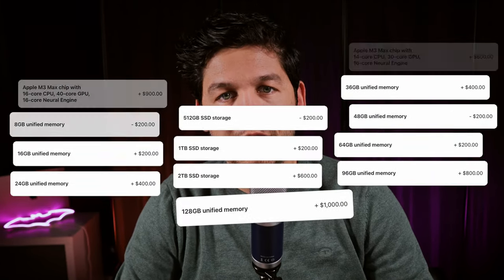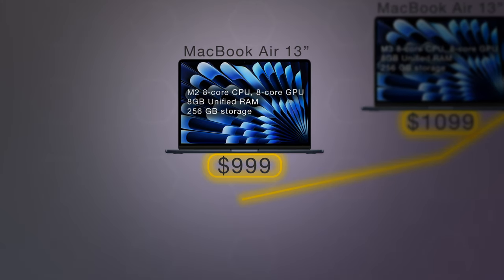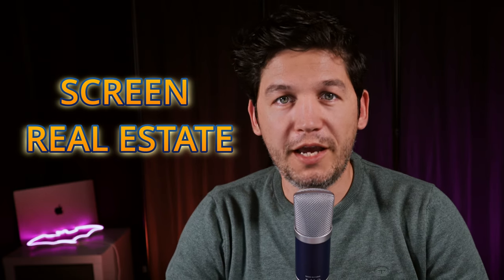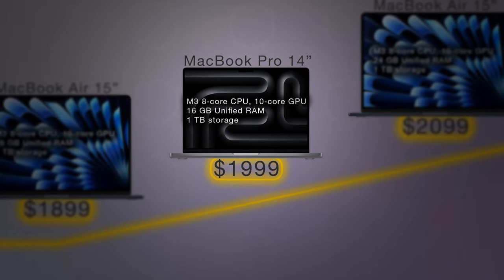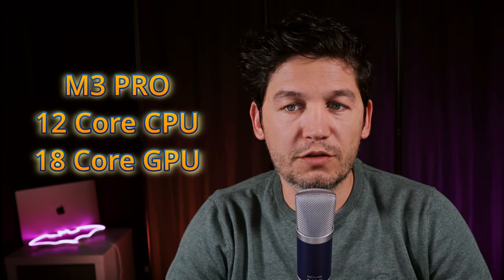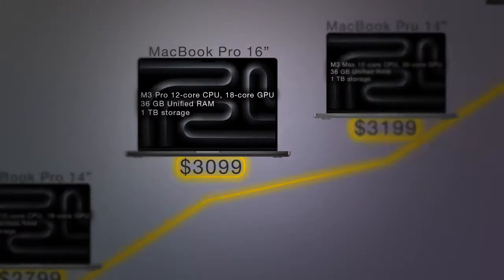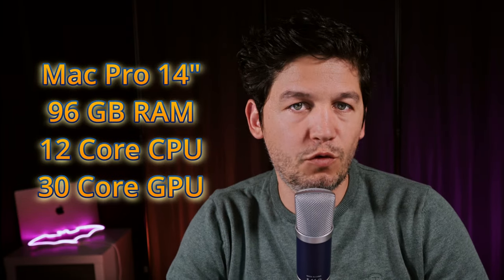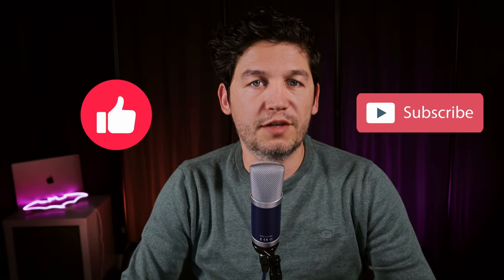2024 MacBook Buying Guide - From Budget to Premium Options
Welcome to our comprehensive 2024 MacBook Buying Guide! Whether you're a seasoned Apple aficionado or a newcomer to the ecosystem, this video is your ultimate resource for navigating the latest offerings from Apple. We've meticulously curated a price list ranging from the most budget-friendly models to the top-tier premium options, ensuring there's something for every budget and requirement.

In this video, we'll take you through a detailed breakdown of each MacBook model, highlighting its key features, performance capabilities, and value proposition. From the entry-level MacBook Air to the powerhouse MacBook Pro, we'll explore the nuances of each variant, helping you make an informed decision that aligns perfectly with your needs.

00:00 Intro
01:20 Cheapest Mac
01:47 $1000 - $1500
01:59 $1500 - $2000
04:04 $2000 - $2500
05:15 $2500 - $3000
05:54 $3000 - $3500
06:39 $3500 - $4000
07:35 Above $4000
08:12 Most Expensive Mac
08:42 Outro